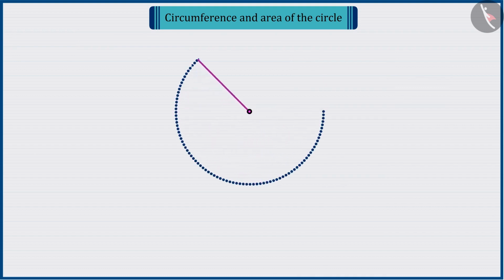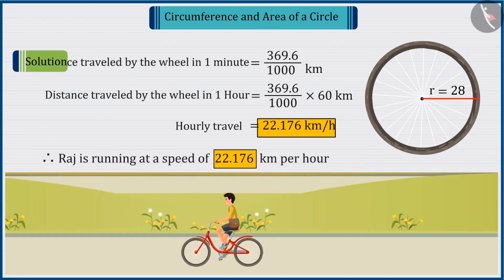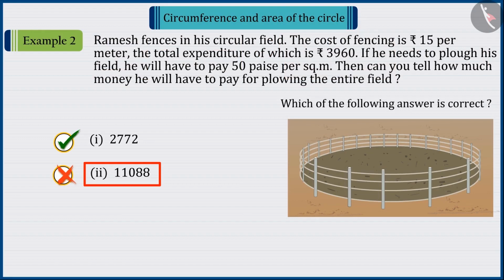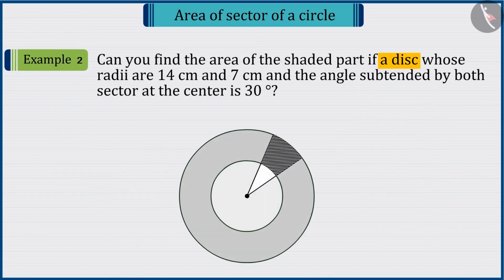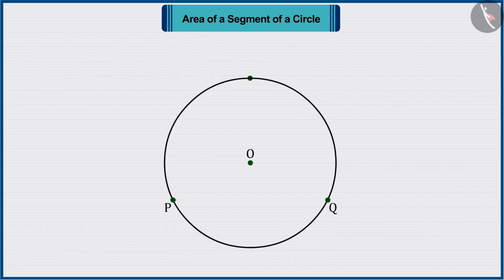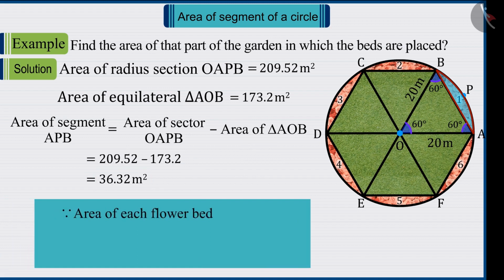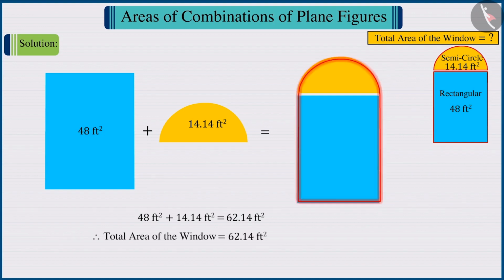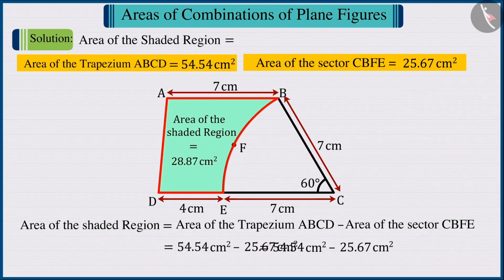Class 10 maths chapter 12 "Areas Related to Circles" (full chapter in single video) cbse ncert